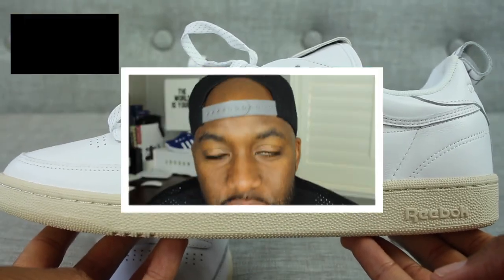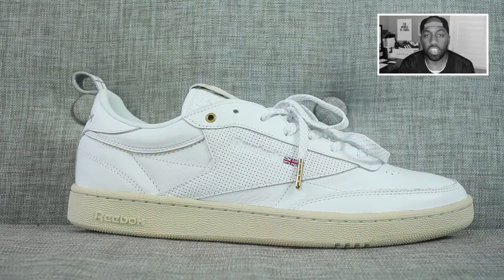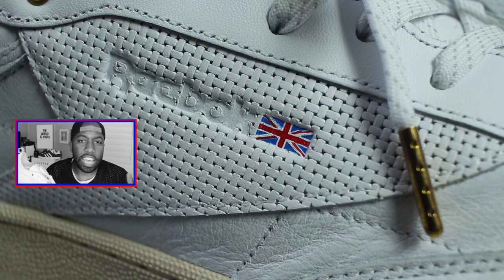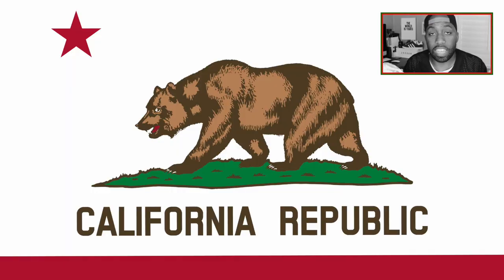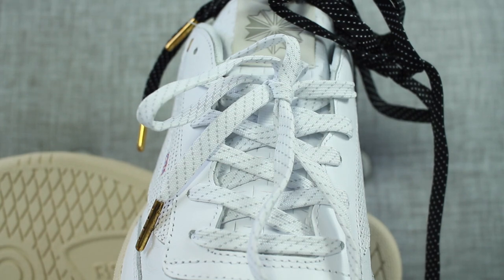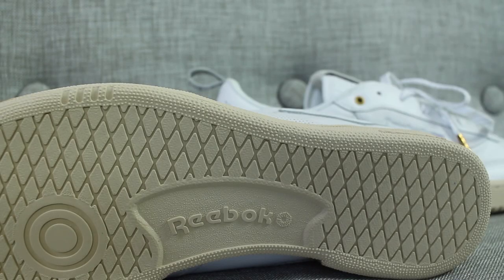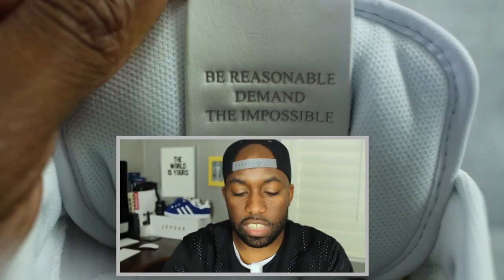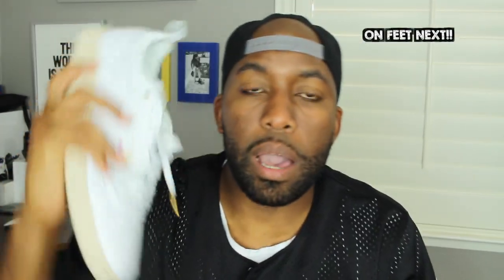Reebok Club C x Crossover Sneaker Review + On Feet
Hey guys! Today I review a dope sneaker in the Reebok club c x crossover that seems to be a super popular sneaker abroad but doesn't get a lot of love in the states, particularly in northern California. Oh well, enjoy the review!

Weight-211 lbs
Height-6 feet